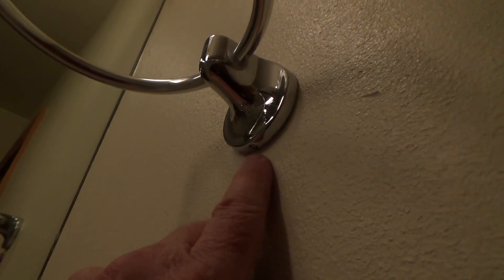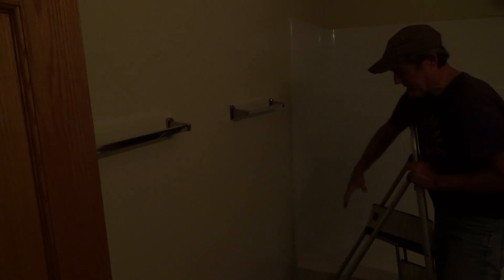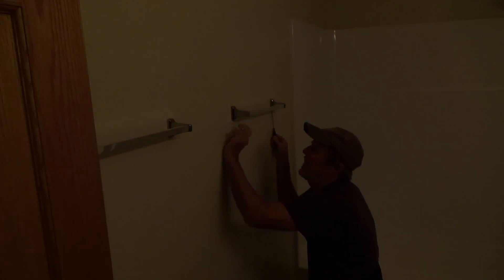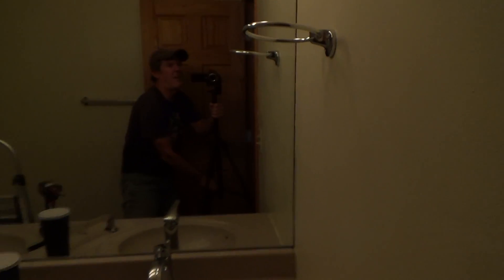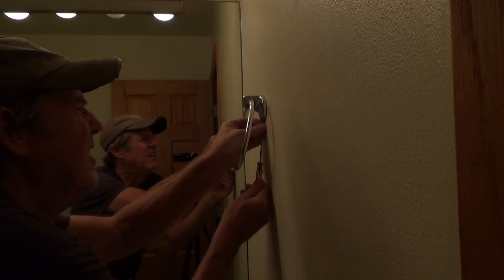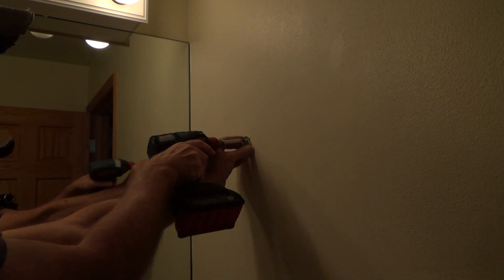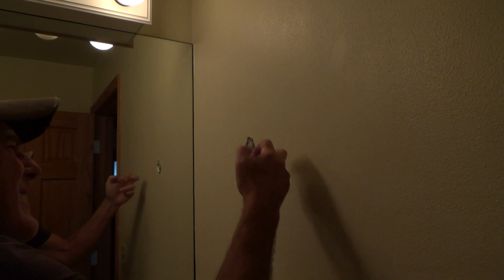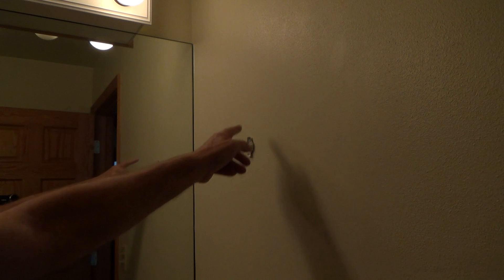How to Remove Towel Bars & Towel Rings for Dummies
How to remove towel bars & towel rings for dummies is what this DIY howto video is about. VideoJoe is getting ready to paint a Condo bathroom & one of the things he likes to do before painting a bathroom is remove the towel bars & towel rings first. If you want a professional looking paint job in your bathroom when you get ready to paint a bathroom then you always should remove the towel bars & towel ring for sure. Watch & learn as VideoJoeShows you what VideoJoeKnows...how to remove towel bars & towel rings for dummies...nice!